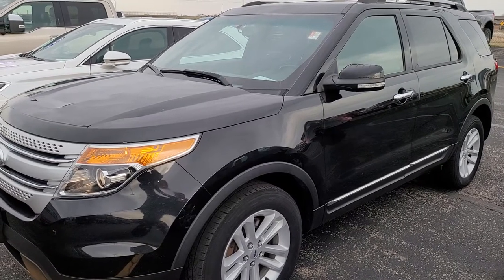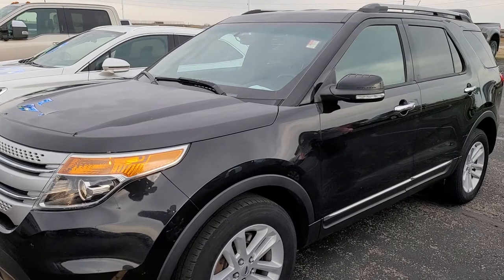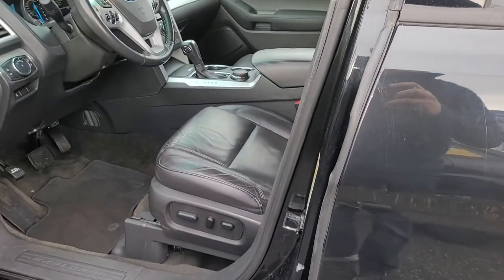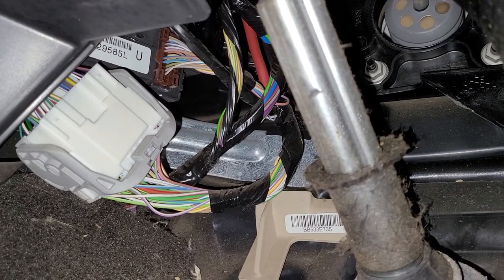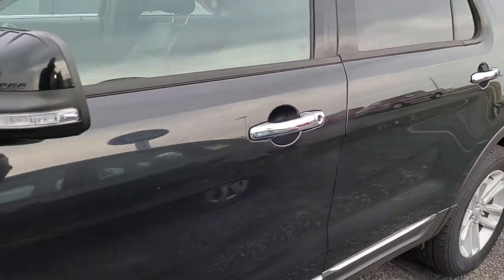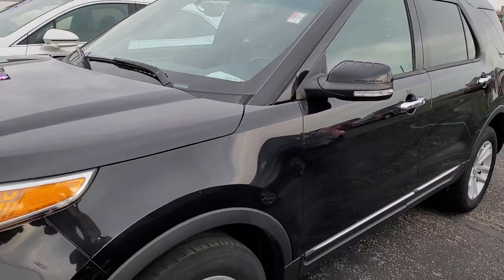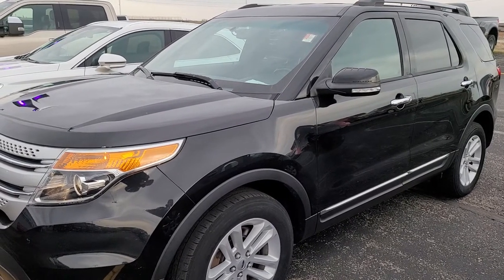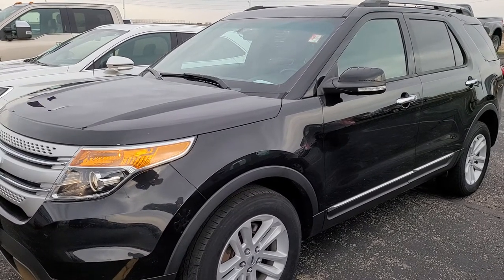WHERE IS THE DOOR CODE FOR 2011 2012 2013 2014 2015 FORD EXPLORER HOW TO FIND DOOR CODE LOCATION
Today I show you how to find your door code on your 2011 Ford Explorer, 2012 Ford Explorer, 2013 Ford Explorer, 2014 Ford Explorer and 2015 Ford Explorer

You can support my knowledge sharing cause with Super Thanks Button Above!